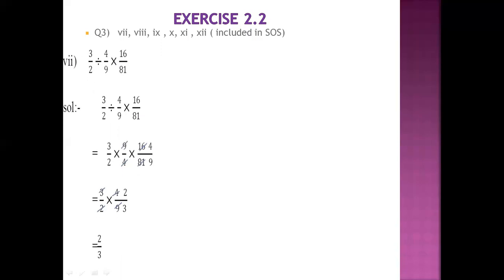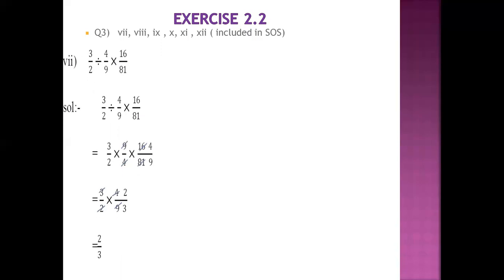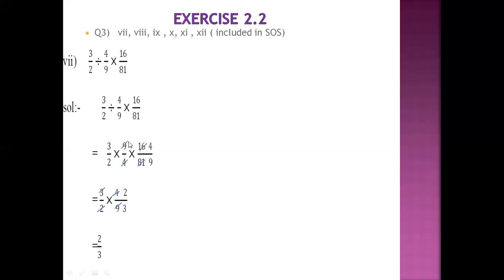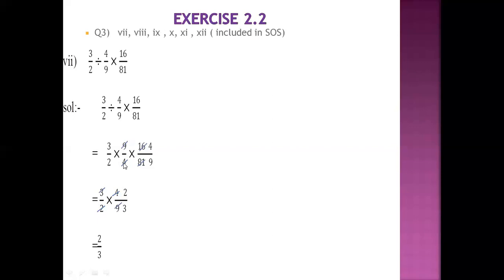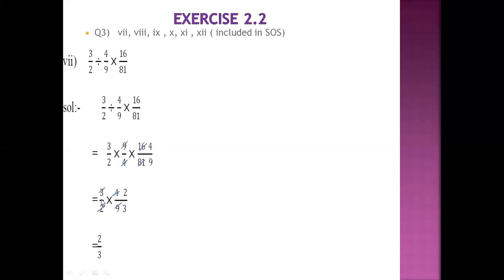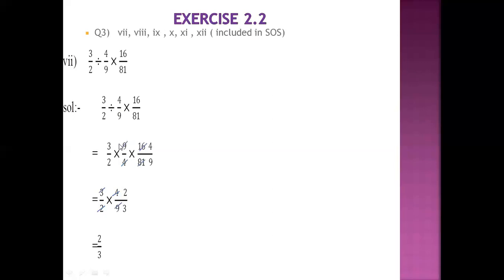Grade 7 Math 9